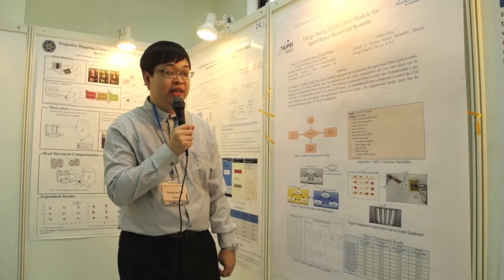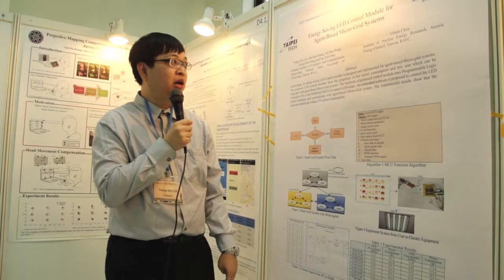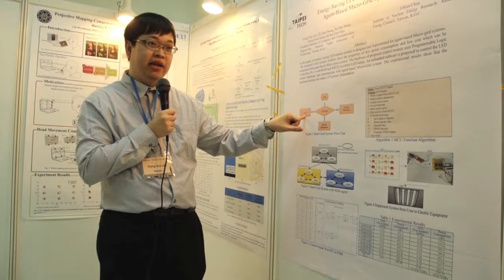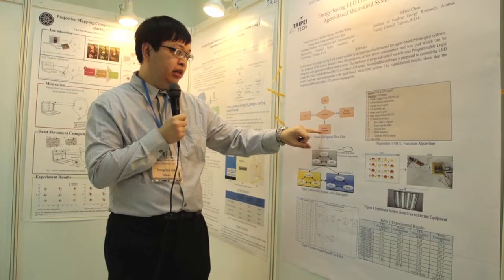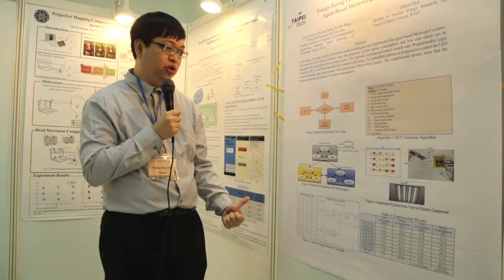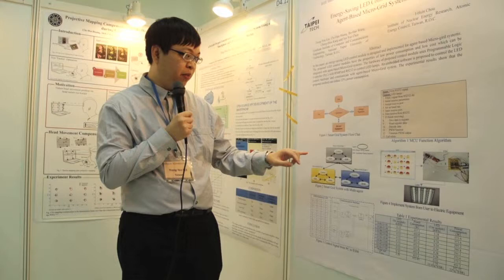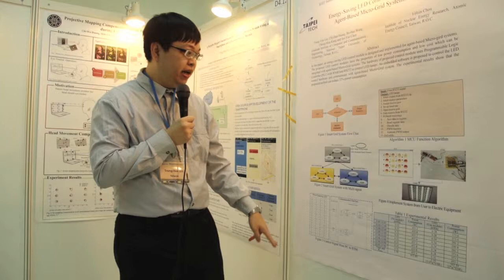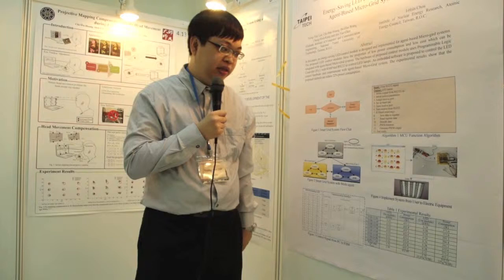Interview with Trong-Yen Lee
Energy-Saving LED Control Module for Agent-Based
Micro-Grid Systems

Trong-Yen Lee, Chi-Han Huang, Bo-Hao Wang, Cheng-Hsiu Kang, Jen-Yao Chen and I-Hsin Chou